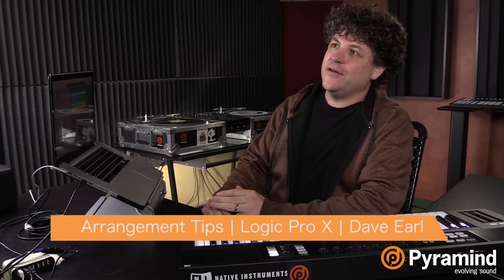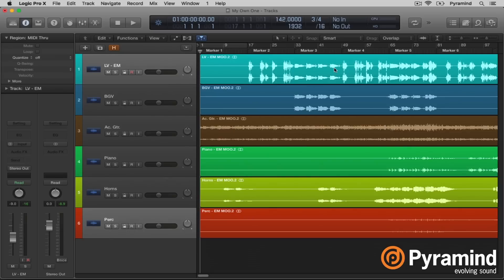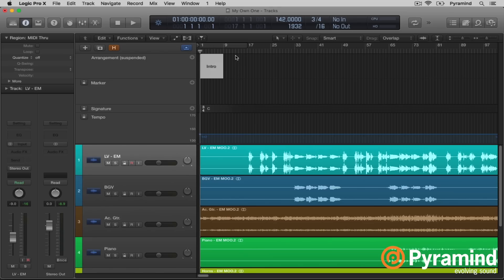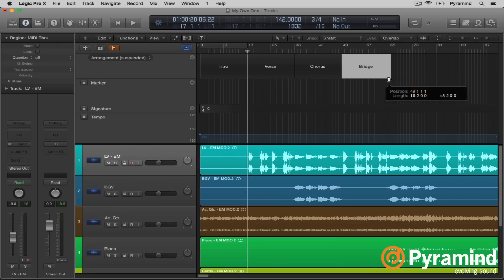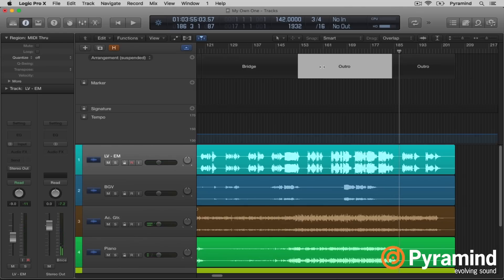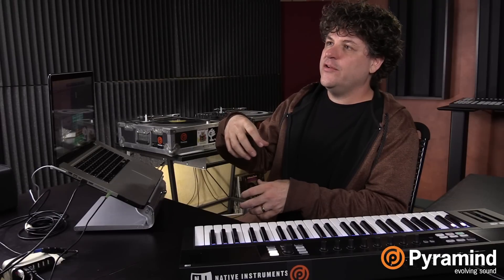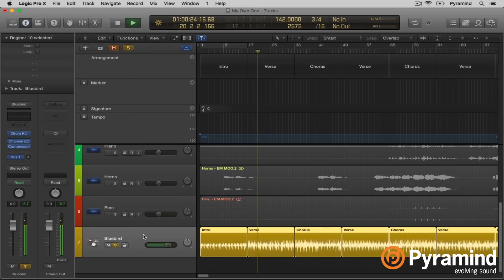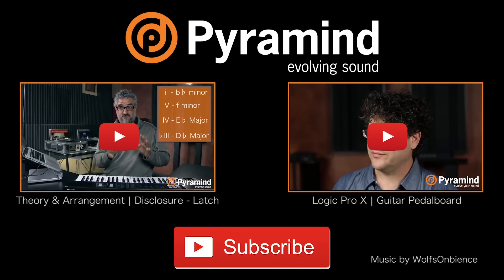Arrangement Tips | Logic Pro X | Dave Earl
In this music production tutorial, Dave Earl aka SFLogicNinja shows us his favorite song arrangement tricks in Logic Pro X.

He goes over how to create, name and navigate between markers in Logic. He also touches on arrangement markers and why they are different from regular markers.

Dave also shows you how to get Logic’s Drummer to follow your arrangement markers. This is a must watch tutorial if you use Logic and want to improve your production workflow.

Dave is a certified Apple Logic Pro 10 trainer and teaches our online Logic courses here at Pyramind. He has composed for video games, cinema, television and more.